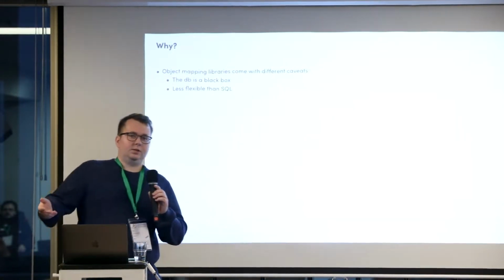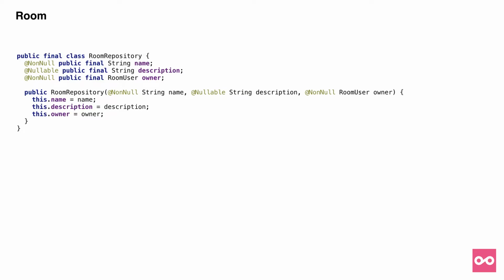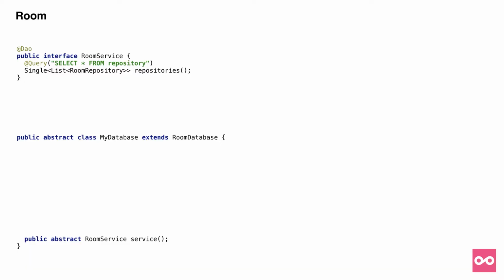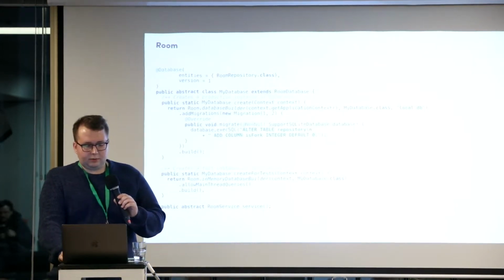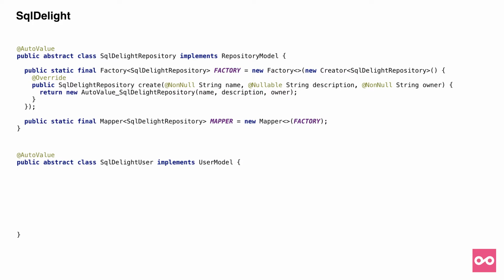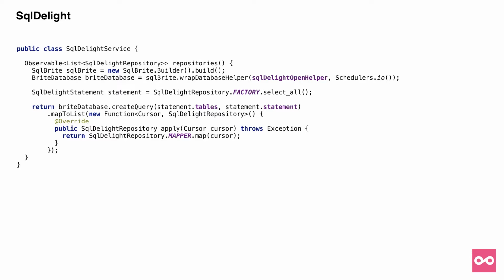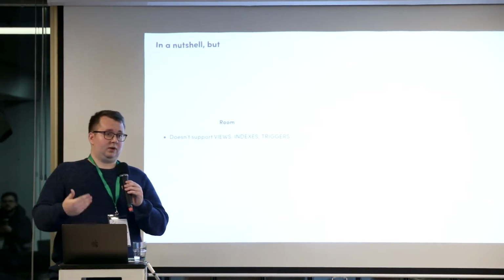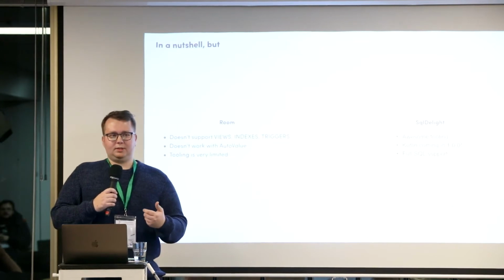Get a Room or have a Delight by Serj Lotutovici - DevFestHH17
We’ve all been there: You’re starting a new project, and there is that one decision that you have to make and live with it for the rest of your (app’s) life. And that is building an architecture for your local database. With so many great options out there: Realm, Firebase, plain old SQLite, etc., it’s difficult to make the right decision. And now google has it’s hands in the game, with their new bright and shiny Room. So let’s visit that wonderful and yet so hated place of local data storage and put two libraries to the test. One from your favorite provider of goodies Square’s SQLDelight, and Google’s Room.